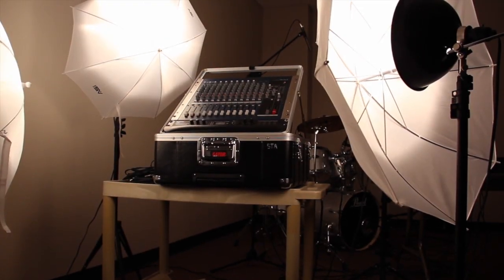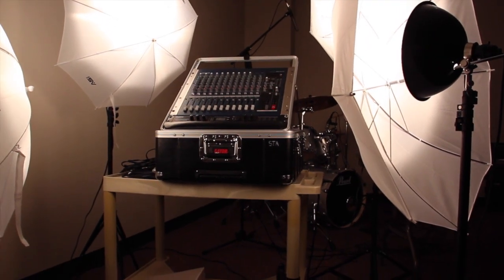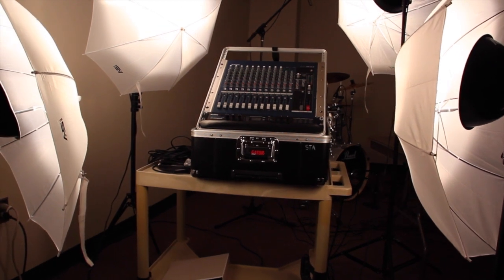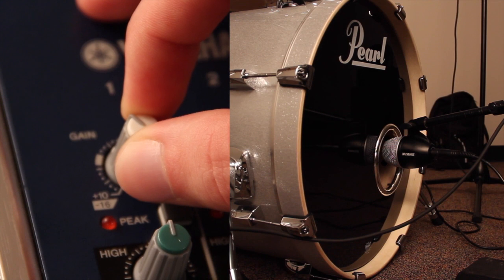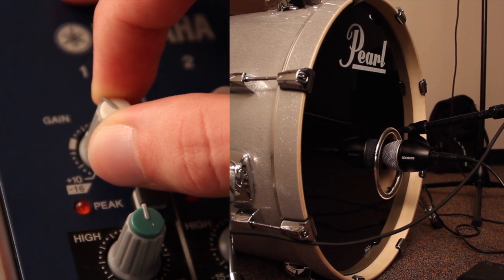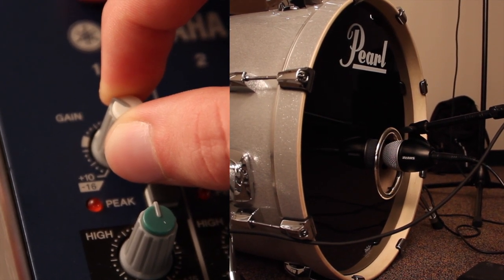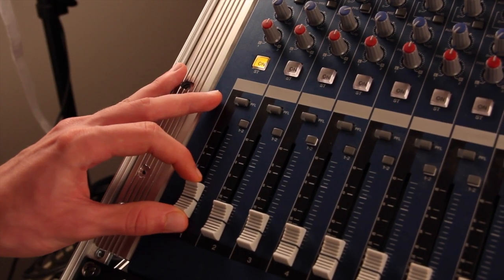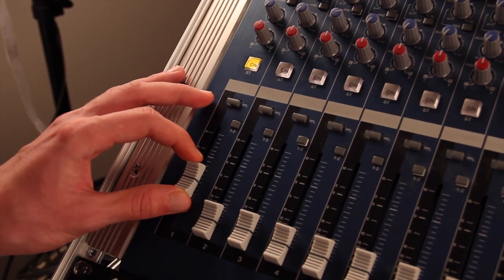How to set up the SoundBoard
This is how to set up the soundboard.